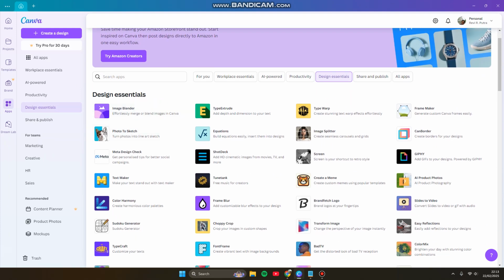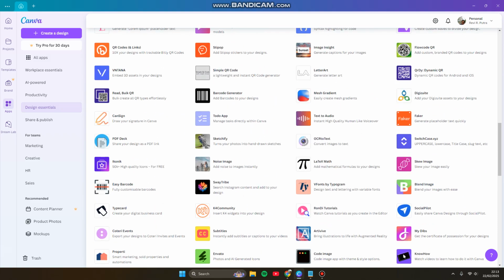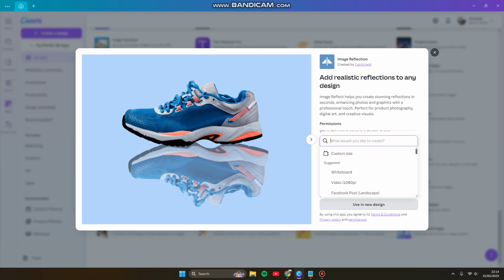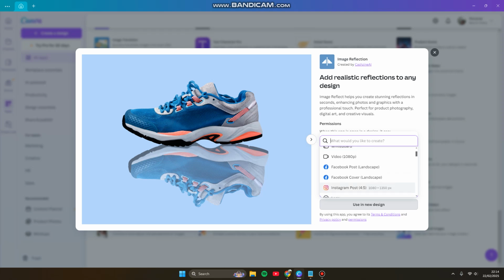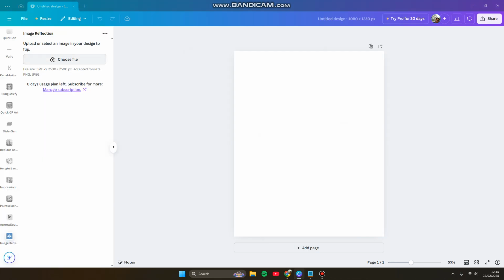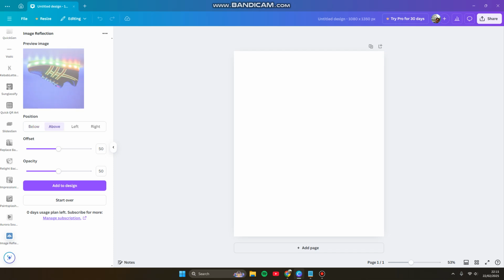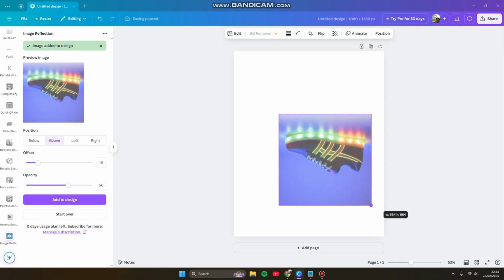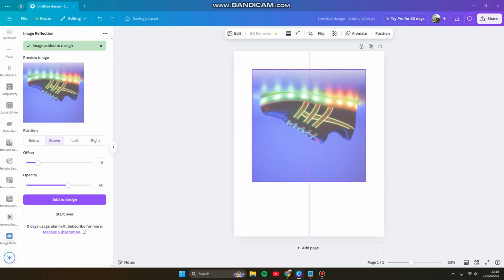How to Easily Create Image Reflections in Canva | Design Essentials App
Learn how to add realistic reflections and mirror image effects to your photos using Canva. This tutorial covers how to access the design essentials apps, upload your images, and adjust settings like offset and opacity to create professional designs.

0:00 Add Image Reflections in Canva
0:08 Find Design Essentials Apps
0:48 Upload Image and Adjust Settings